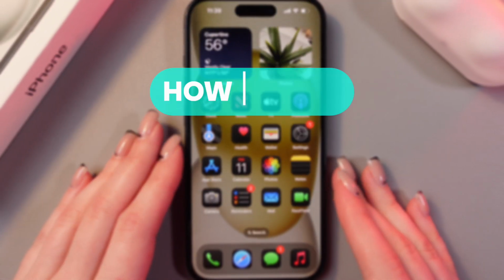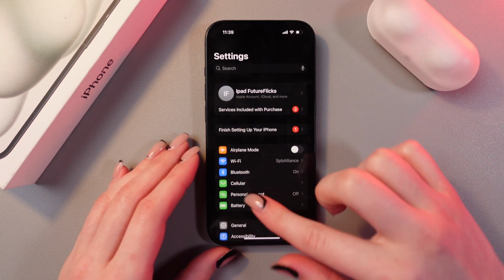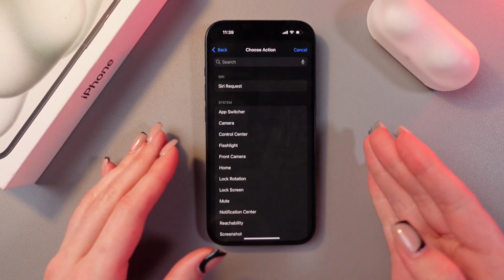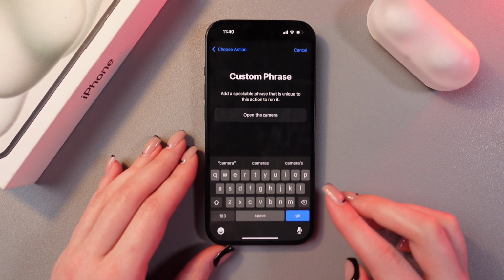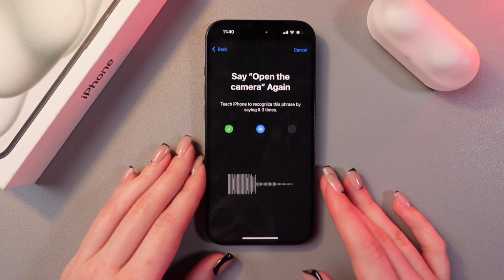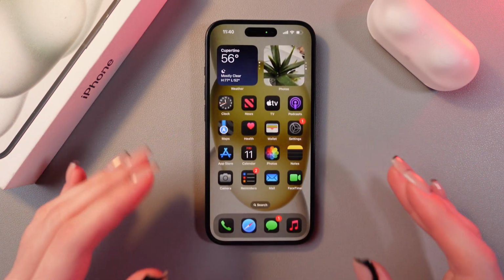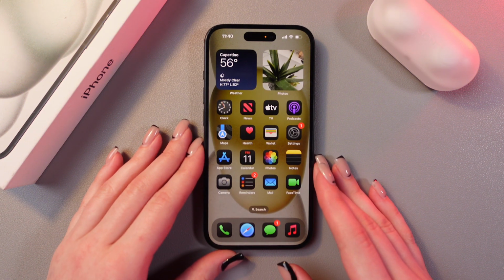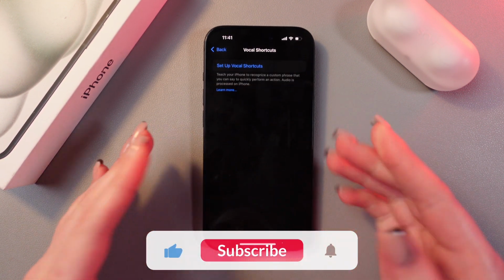How to Use Vocal Shortcuts on iPhone 15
Discover how to make your iPhone 15 even smarter with Vocal Shortcuts! In this video, we'll guide you through the simple steps to create personalized voice commands that can automate tasks and streamline your daily activities. Whether you want to send messages, play music, or adjust settings, Vocal Shortcuts can help you do it all with just your voice. Learn how to maximize the capabilities of your iPhone 15 and enhance your productivity effortlessly!